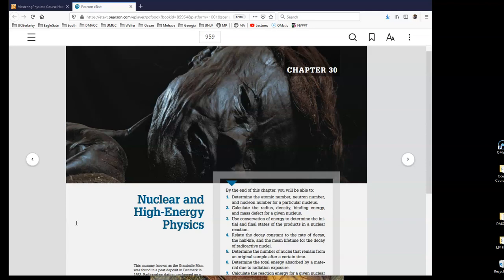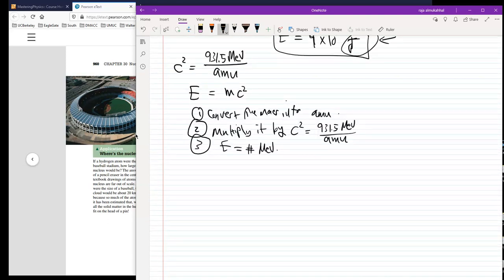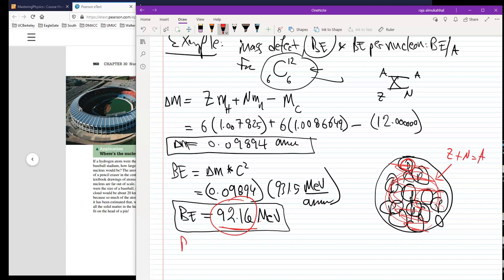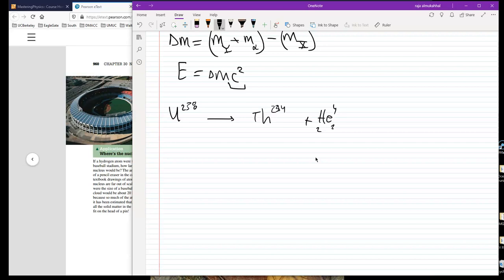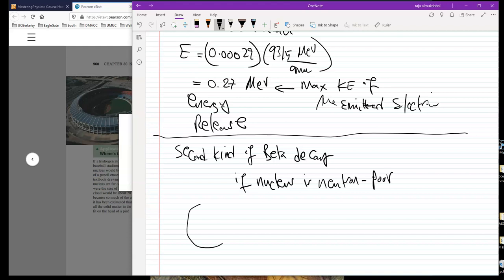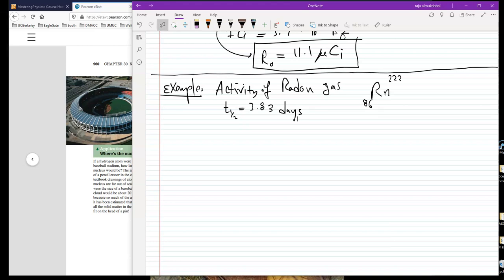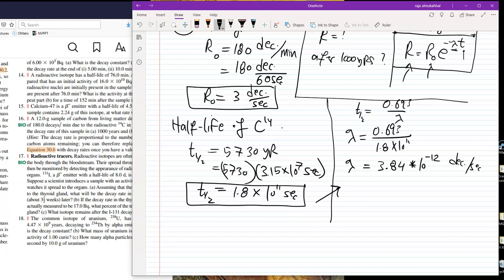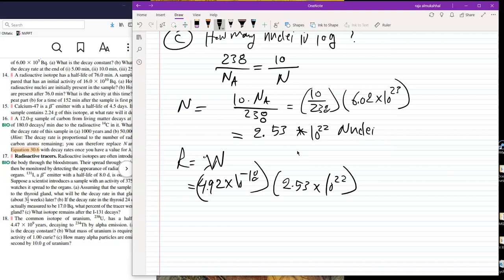Physics 152 Chapter 30: Nuclear Physics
Physics 152
Video Lecture Chapter 30

Nuclear Physics
April 24/2020